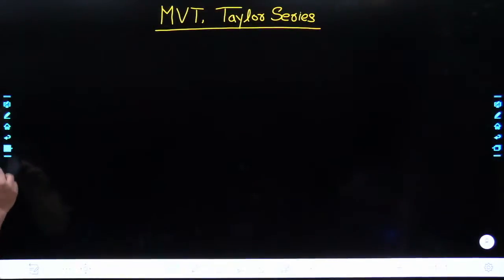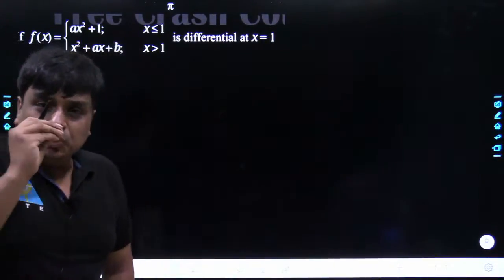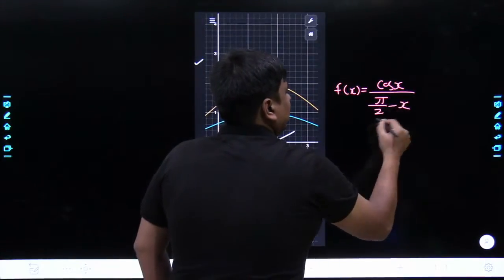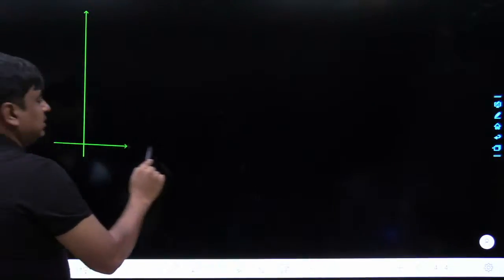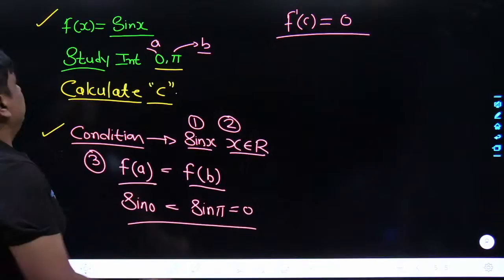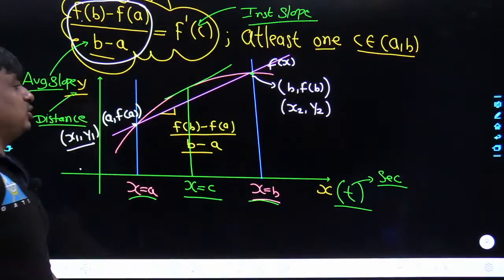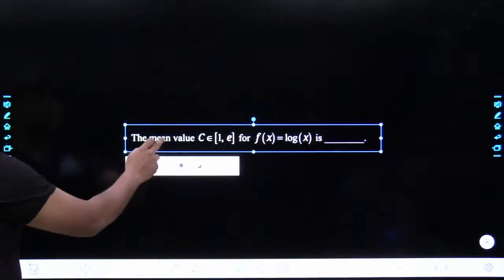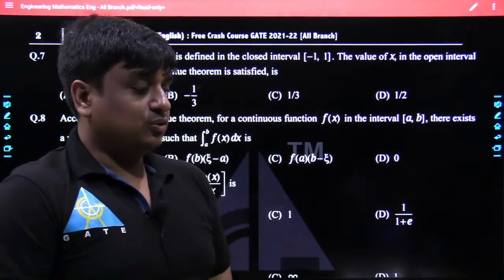#4| MEAN VALUE THEOREM | ENGG MATHS | FREE CRASH COURSE by Sonal Sir | ALL BRANCH